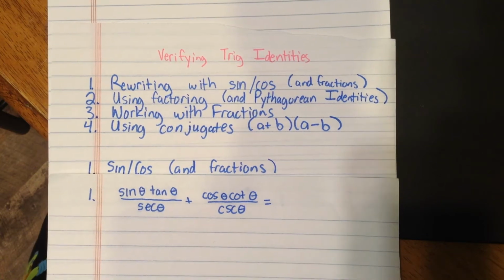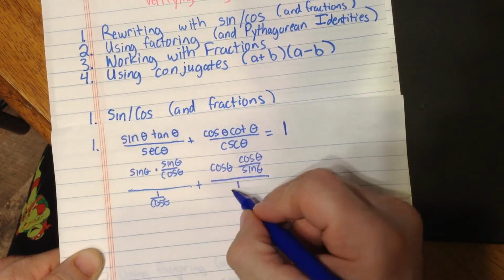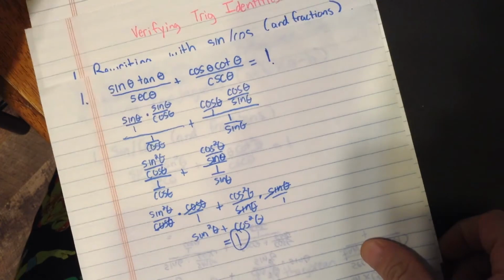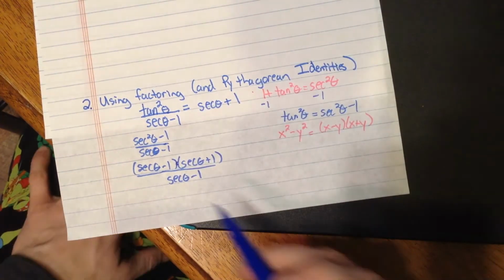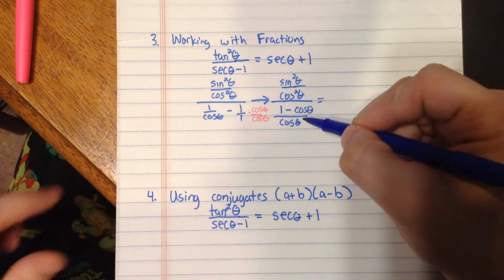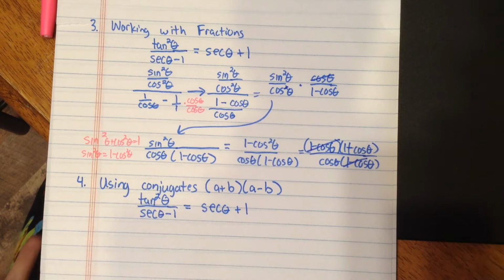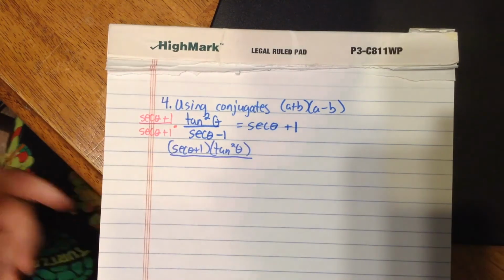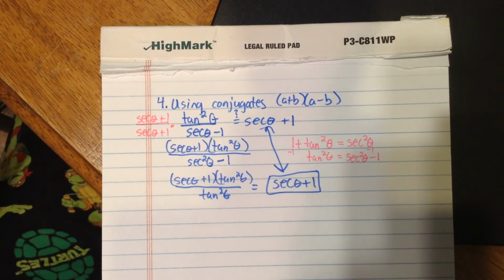VerifyingTrigIdentities Tips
Strategies for Dealing with Trig Identity Verification:
1. Rewriting with sine and cosine and simplifying fractions: 1:20
2. Using Factoring and Pythagorean Identities: 4:25
3. Working with Fractions (operations on fractions): 7:17
4. Using conjugates: 11:37